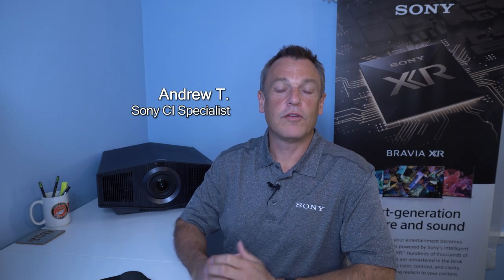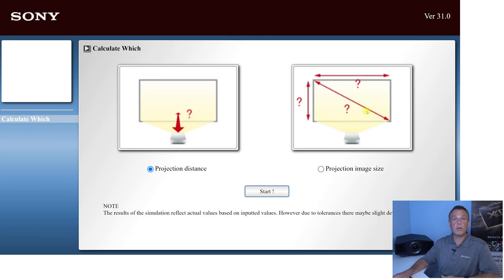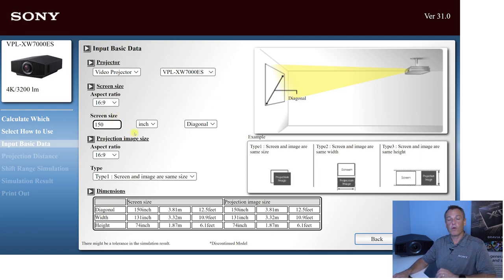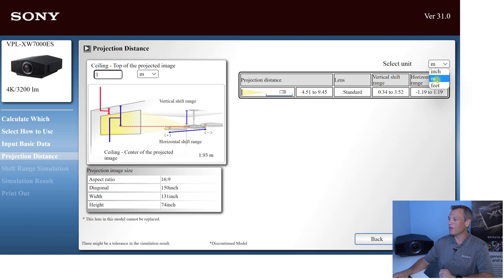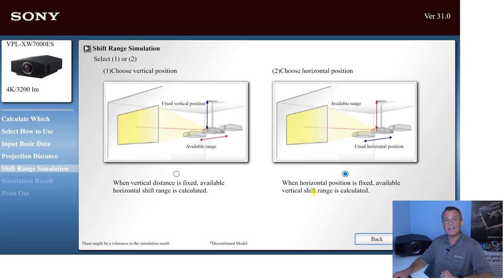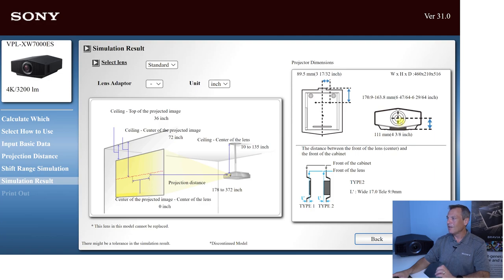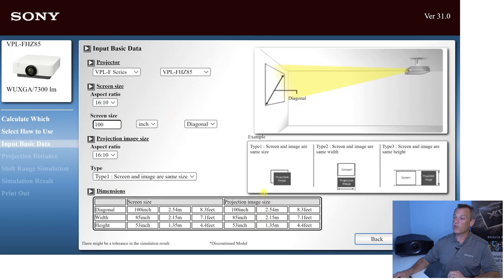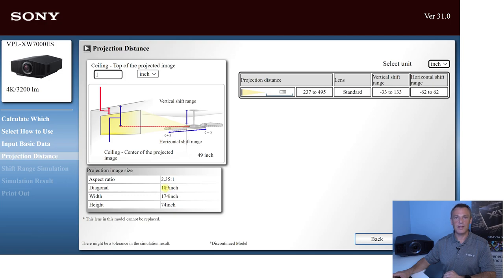Introduction to Sony's Projector Calculator Tool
This tool provides measurements to ensure a seamless projector installation.

VPL-XW5000ES:
Bring true 4K HDR entertainment into your home with the VPL-XW5000ES, a native 4K laser projector with 2,000 lumens of high brightness and a compact, cost-effective design1. Sony’s advanced technologies, including the all-new Native 4K SXRD panel, delivers wide dynamic range, high resolution, and vivid color, even in bright viewing spaces.

VPL-XW6000ES :
Discover the true big-screen experience with the VPL-XW6000ES. This high-brightness native 4K laser projector delivers crisp 1, vibrant HDR images, even in well-lit spaces, thanks to a laser light source that generates up to 2,500 lumens of brightness1. Newly developed technologies offer wide dynamic range, high resolution, and vivid colors in a compact design that's perfect for your home.

VPL-XW7000ES:
Equipped with a 3,200-lumen laser light source, the VPL-XW7000ES brings you an immersive viewing experience and strikingly clear 4K HDR images, even in well-lit spaces. Our newly developed technologies, including the all-new Native 4K SXRD panel, deliver wide dynamic range, high resolution, and vivid colors, in a compact design that's perfect for your home.

VPL-VW5000ES:
Make every movie an unforgettable experience with the world's most advanced Home Theater projector. An ideal match for the largest and most lavishly equipped Home Theater rooms, the VPL-VW5000ES brings movies to life in vibrant 5000 lumens brightness and the lifelike detail of native 4K

VPL-GTZ380:
A 100% DCI-P3 wide color gamut is achieved without sacrificing the high brightness of 10,000 lm, with three channels of light sources-a red light laser source is added to the blue light laser and phosphor light sources. Strikingly expressive images deliver an overwhelming viewing experience. The spectacularly bright projection enables you to enjoy the great picture even in a well-lit space.